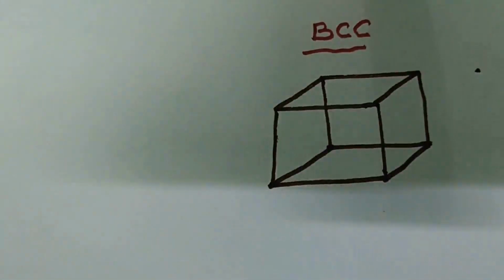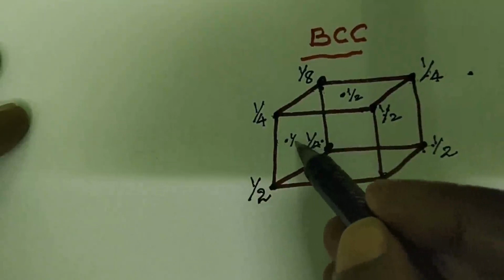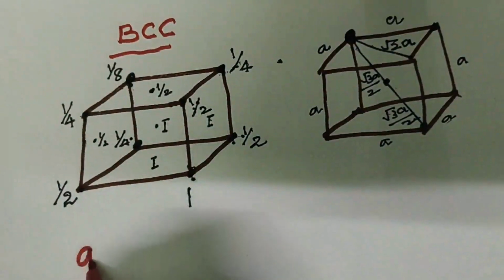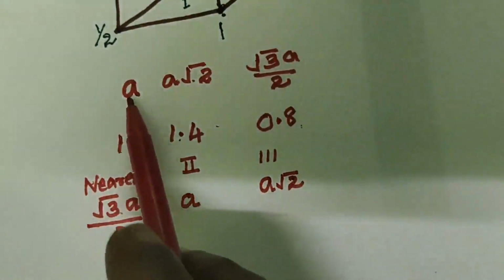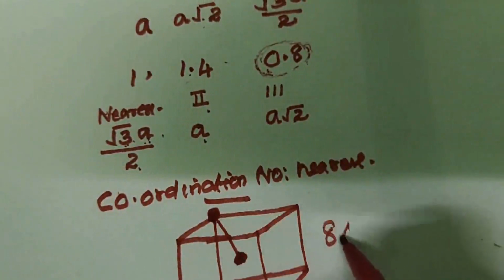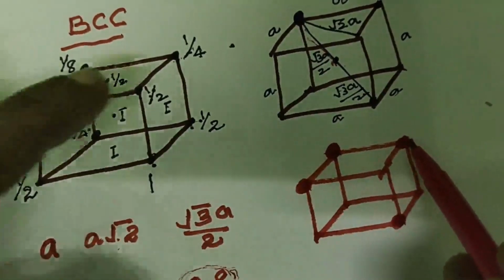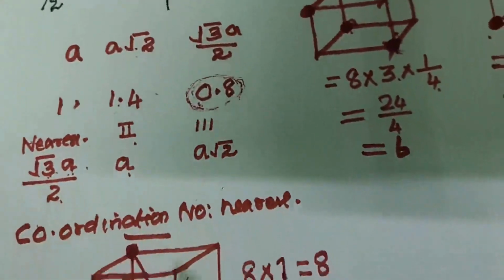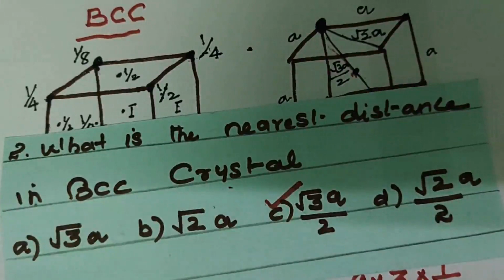PART#8--Nearest distance and co-ordination Number in BCC crystal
This video is very useful for those who preparing for NEET exam and detailed explanation was already
uploaded.link was given below for reference.